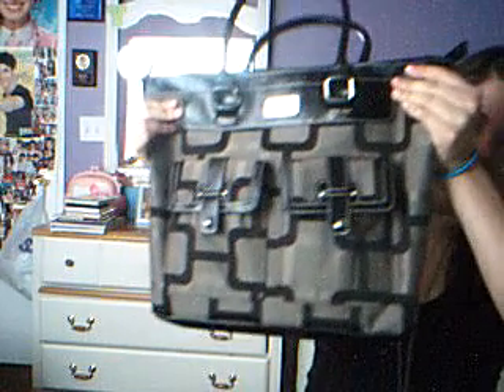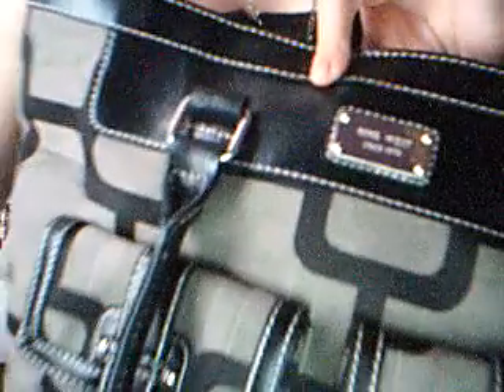1st day of college Back to school outfit video.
this is what i wore on my 1st day as a college student
shorts- ross
sandals- target
necklace-anchor blue
earrings- mexico